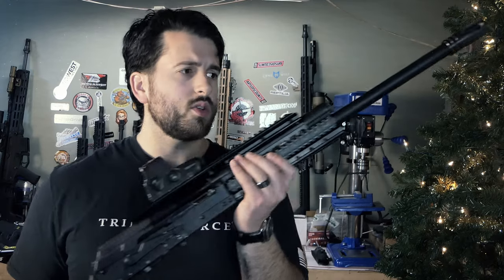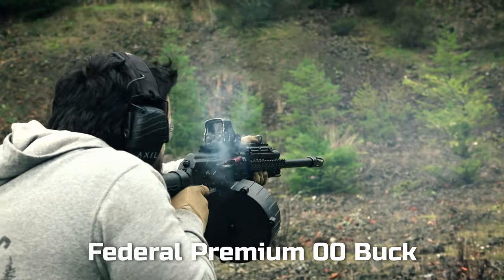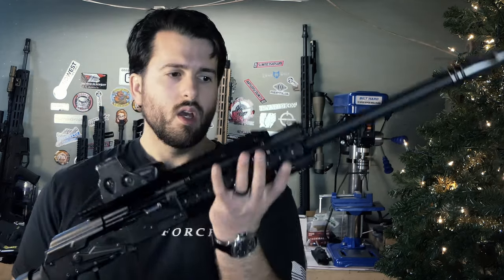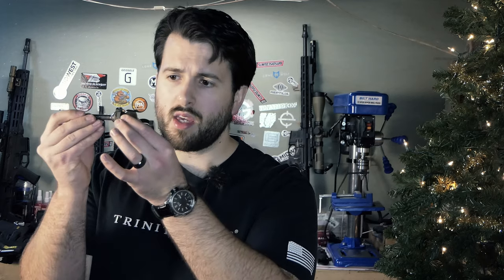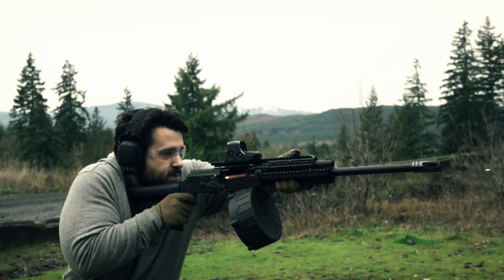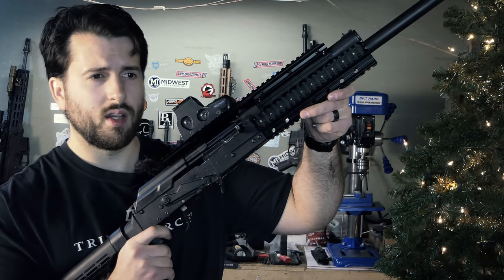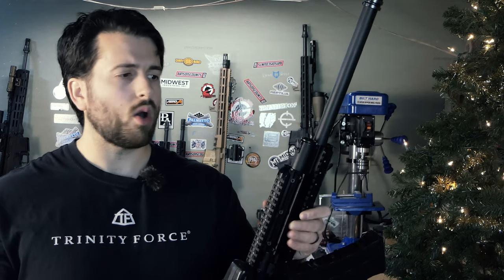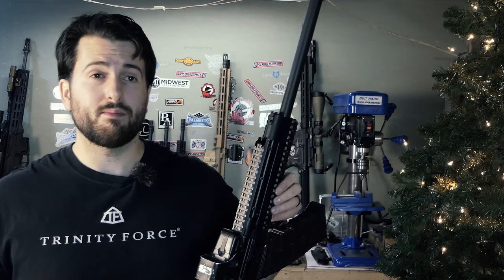Saiga 12 - Banned, Eclectic, Russian collectible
***Support***

Delta Team Tactical: focustripp5

Bear Creek Arsenal: focus_tripp

***Contact/Follow***

We can include terms like baby shark and pewdiepie to really broaden the audience and then spice it up with some among us and Minecraft crossed with the hit new So lets support the Kpop stans by mentioning bts and lofi hip hop. We can even talk about some other big channels like mrbeast and dantdm. For some reason in 2020 some of the most searched tags are game of thrones and avengers endgame... Let us of course not forget the most important things of the year like dunke peppa pig and roblox! Time for all the top current searches Among Us - online game, new song 2020, pop smoke and techno gamerz and tubbo smp! Time For todays new aditions in SEO too: Thanos, fifa, joe biden, inauguration, Tommy, sidemen, mod, update, rt game, yogscast, the spiffing brit, game, predator, fortnite update, fortnite predator, boss!